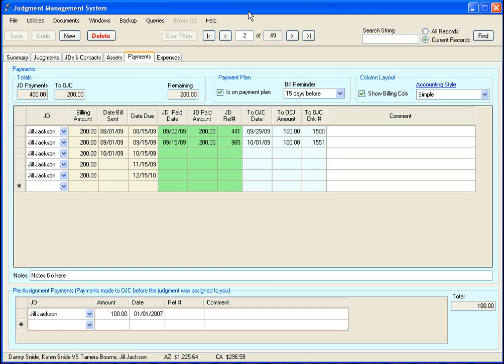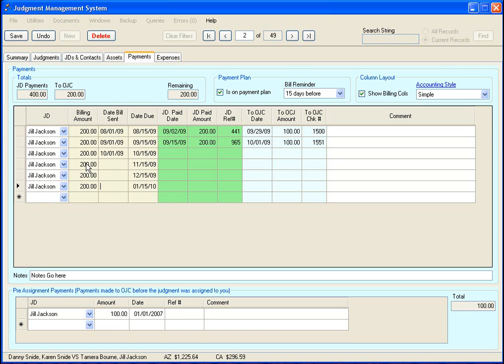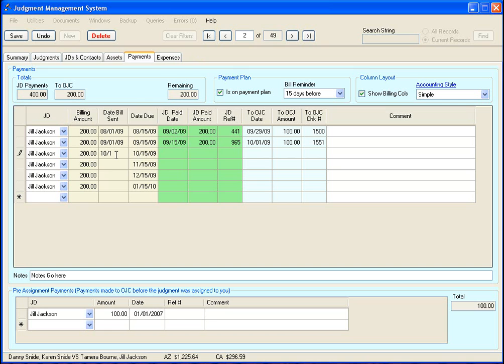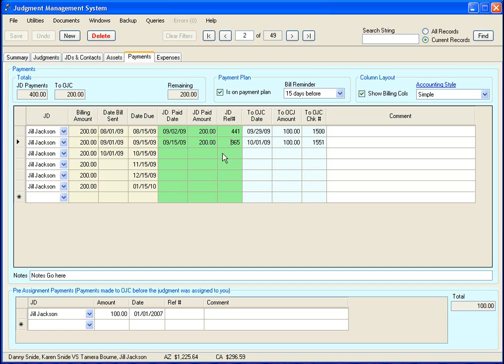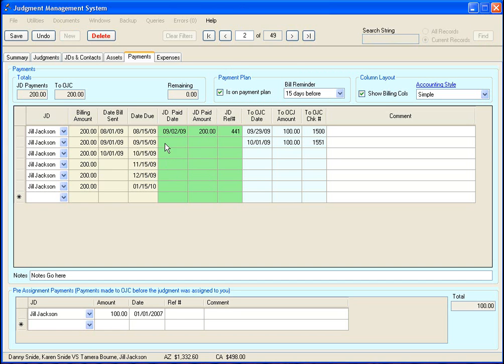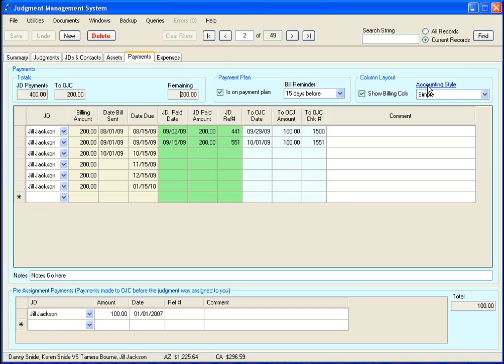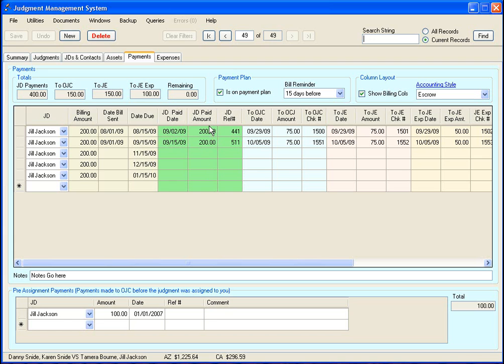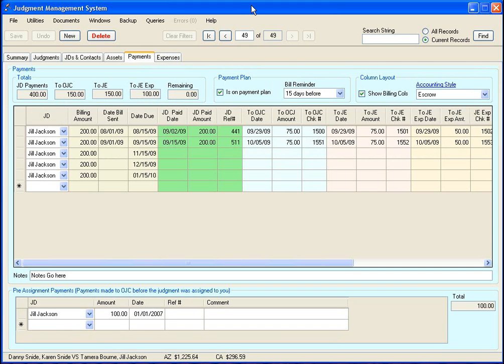Help - Payments Tab Part 1 of 2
This video goes over all aspects of the Payments Tab.